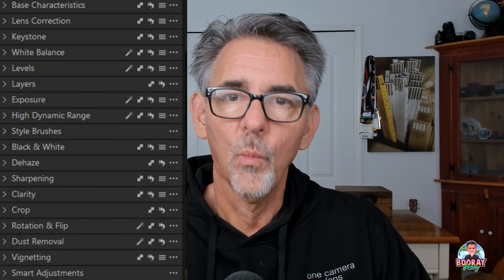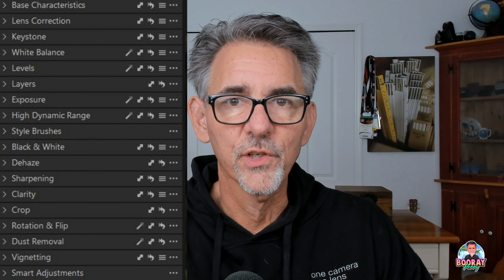Wedding Photography Workflow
SAVE 50% ON MY PHOTOGRAPHY GUIDES WITH THIS CODE: YOUTUBE

00:00 - Intro
00:47 - 1st Backup
02:00 - 2nd Backup
02:34 - Capture One
04:29 - CCC
09:36 - After Delivery